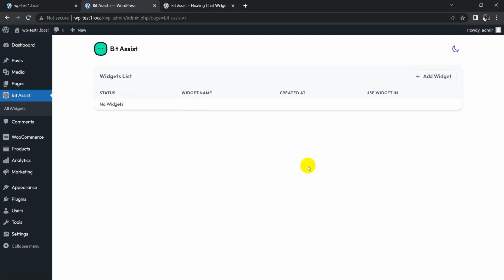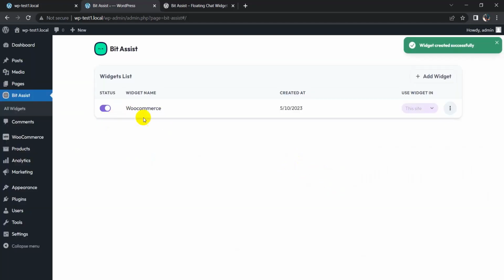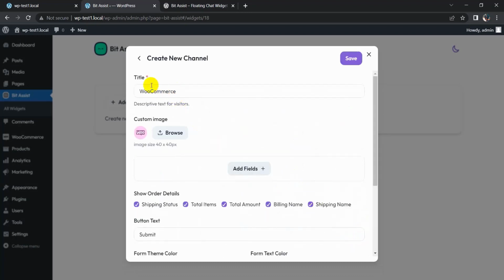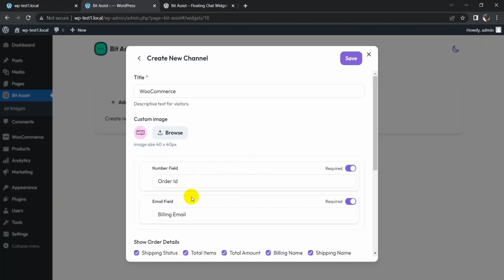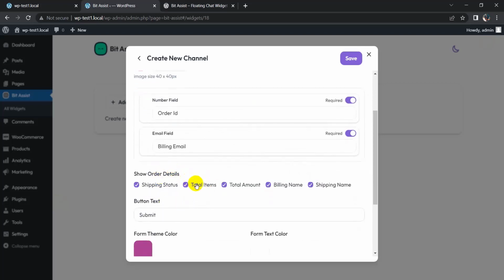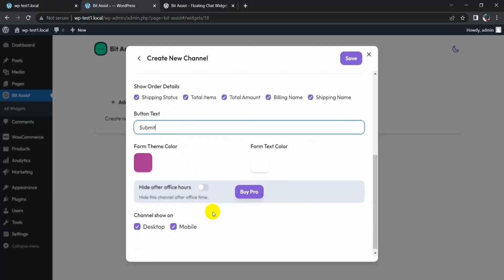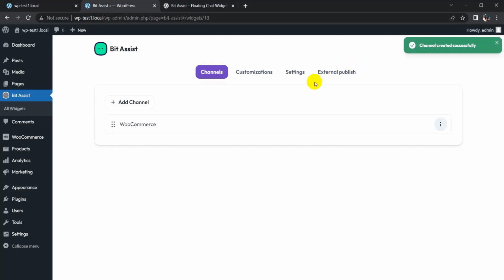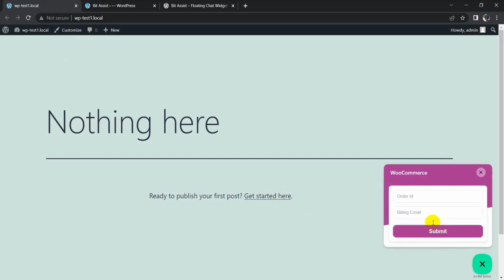How to add wooCommerce order search button on your WordPress website using Bit Assist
In this video we will show you how to add wooCommerce order search button on your WordPress website. For this we will use Bit Assist WordPress plugin. Bit Assist helps you to connect 20+ social media software on your website.

✔ AVAILABLE CHANNELS:
1.
2.
4.
7.
9.
19.
27.